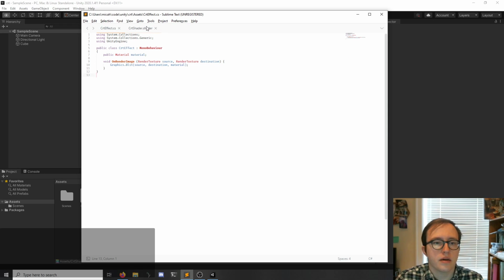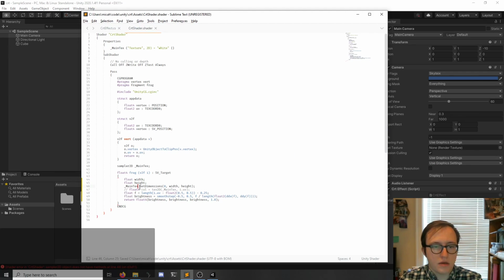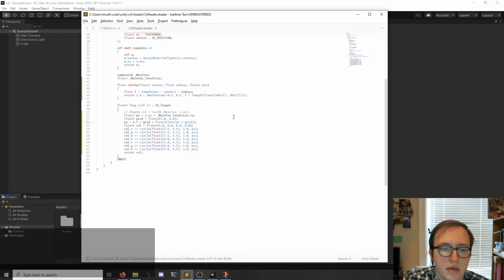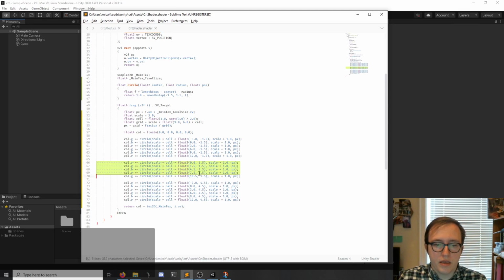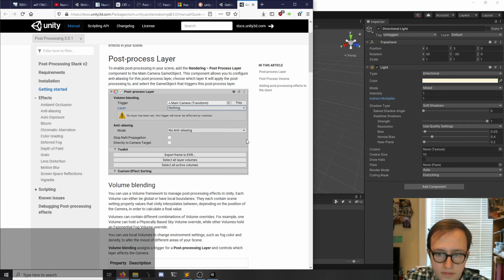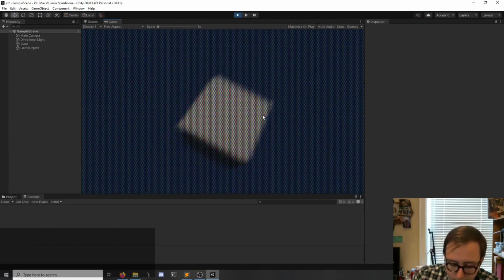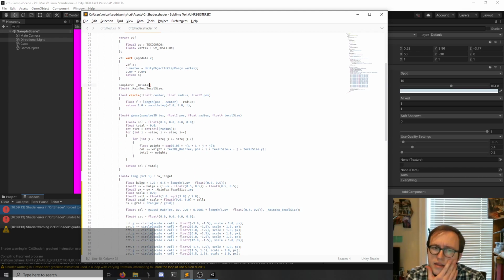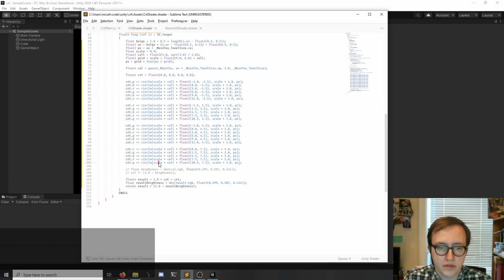[dev stream 2021.02.20] playing with postprocessing shaders in unity